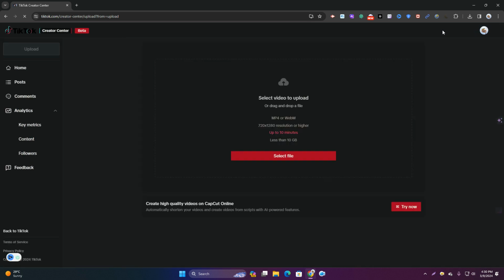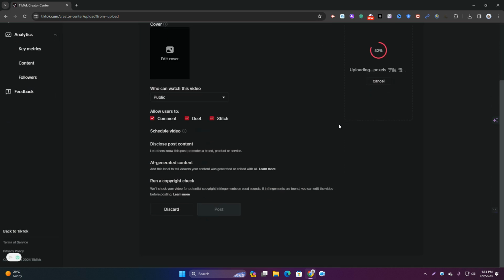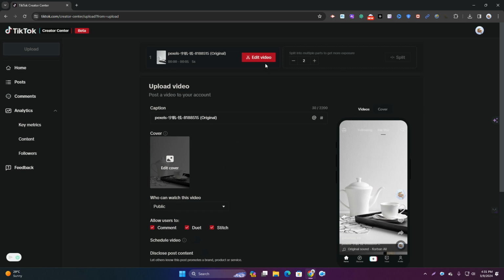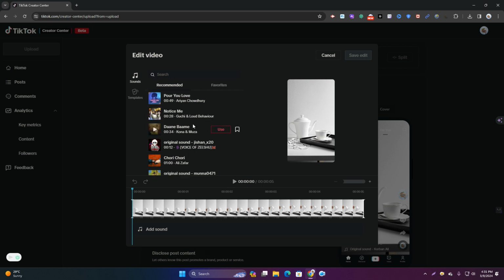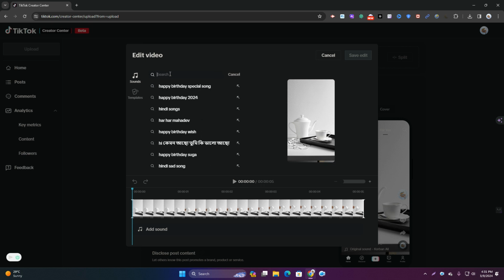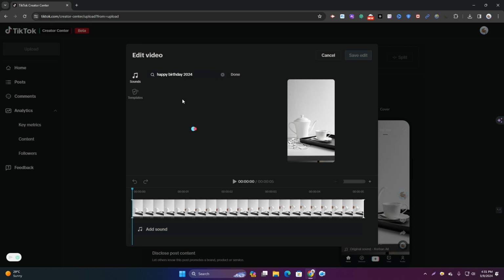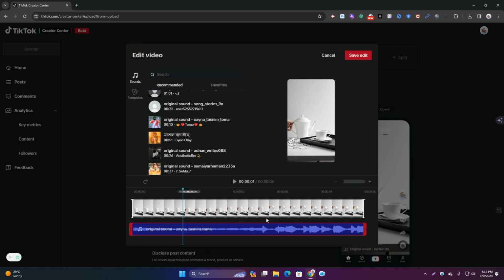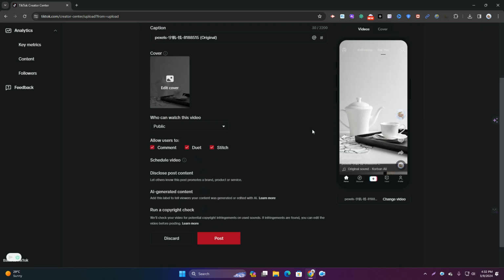How To Add Sound On Video TikTok PC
In this video, I will guide you on how To Add Sound On Video TikTok PC. Trending social media apps, AI apps, android apps, money apps, new Android apps, and how-to tuts are being top-ranked in YouTube search results. Enjoy It :)

👉 TikTok For PC